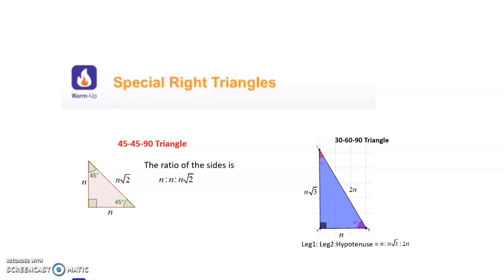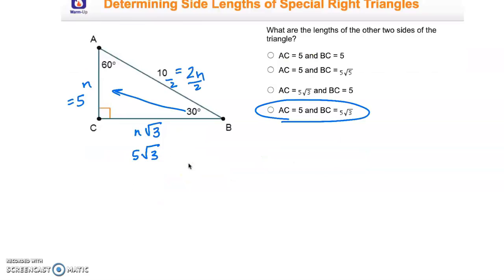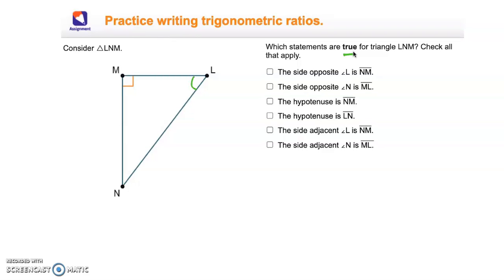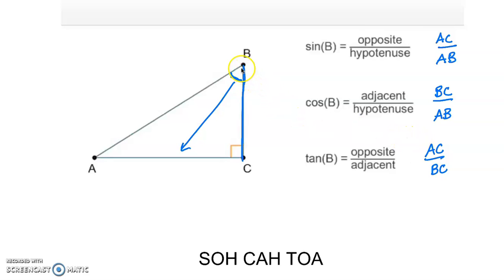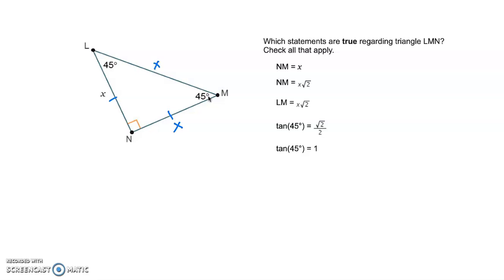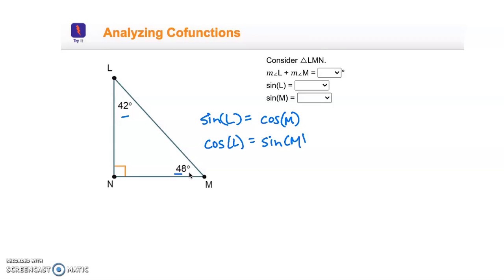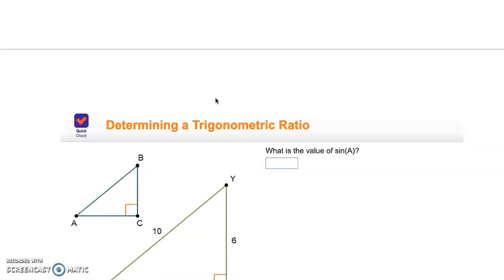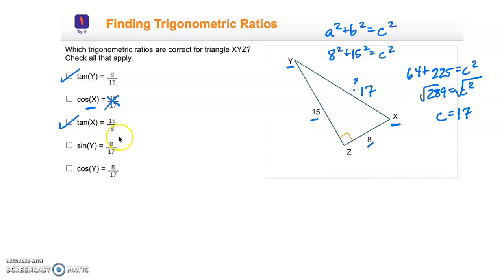2 8 Trigonometric Ratios